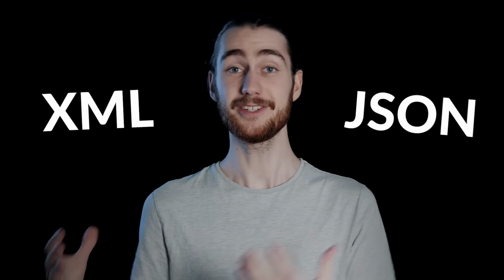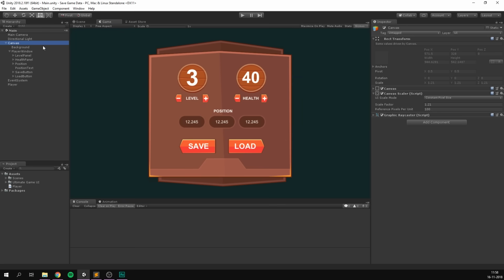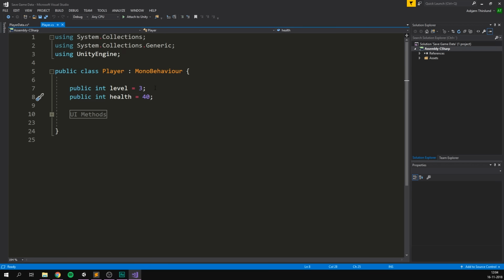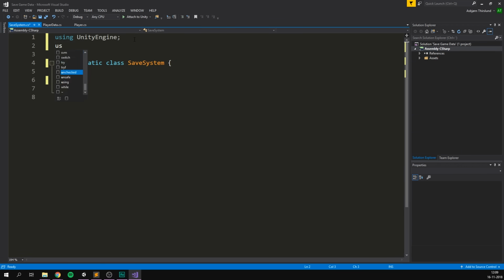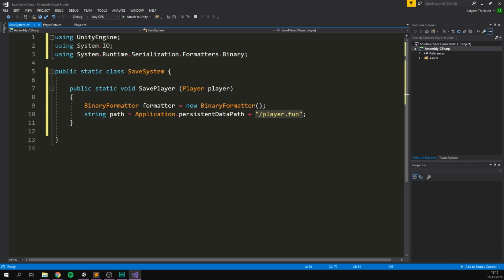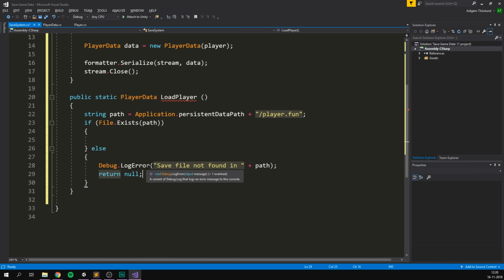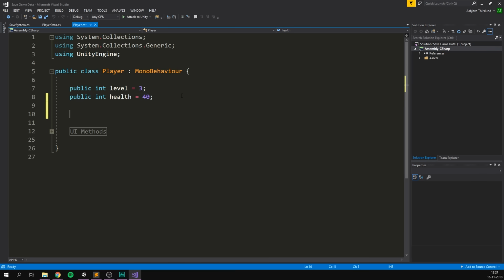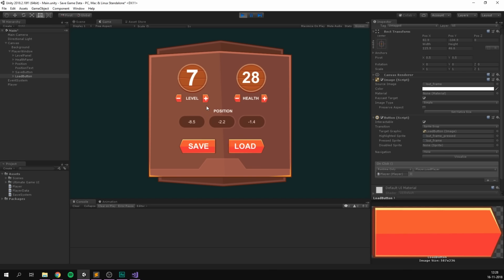SAVE & LOAD SYSTEM in Unity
Here's everything you need to know about saving game data in Unity!
, to take back your Internet
privacy TODAY and find out how you can get 3 months free.